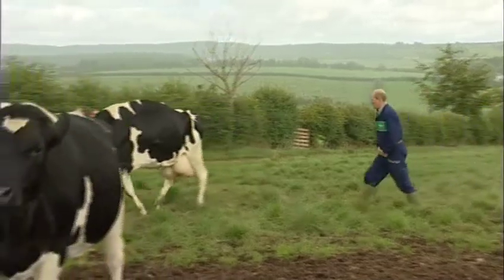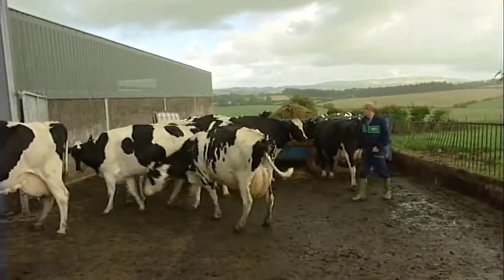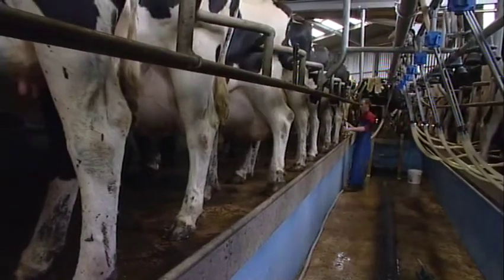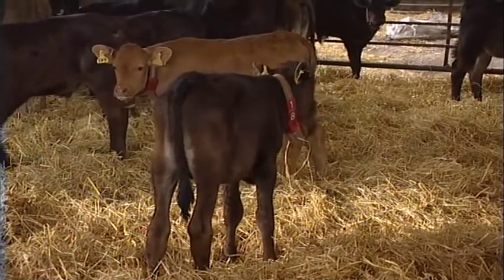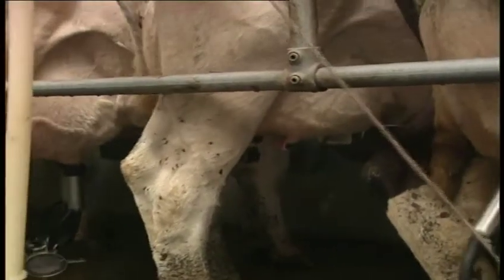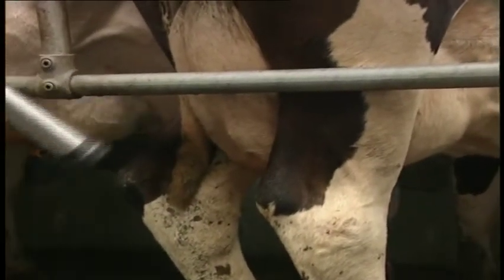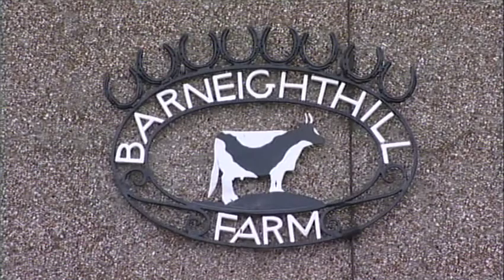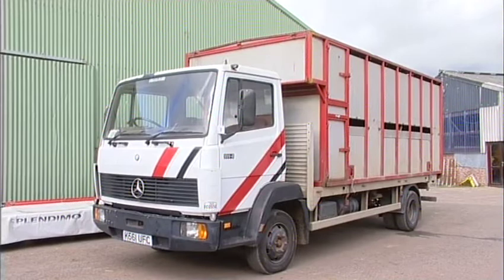Animal Health, Dairy, Part 2